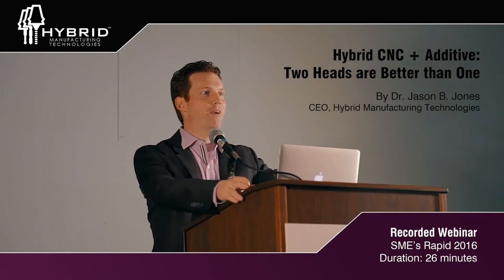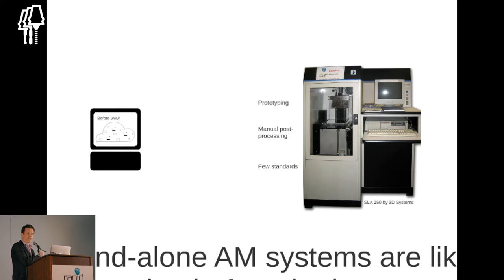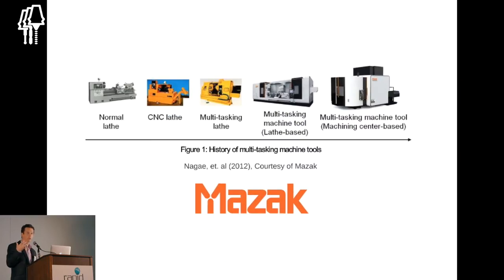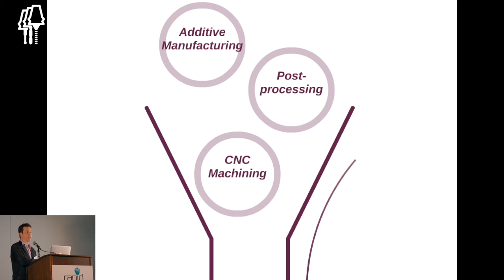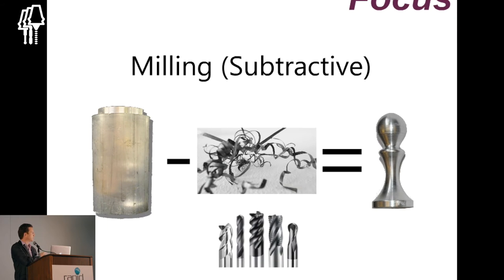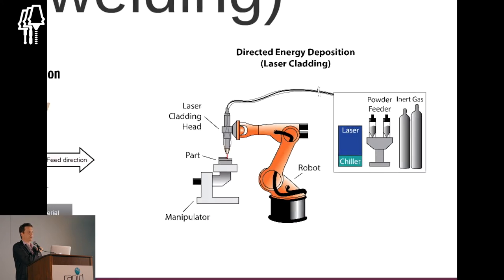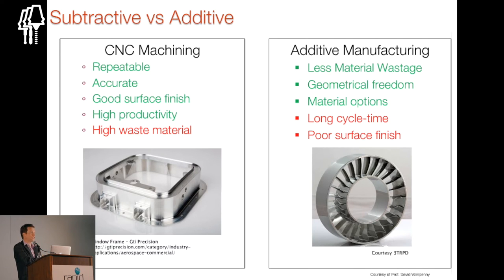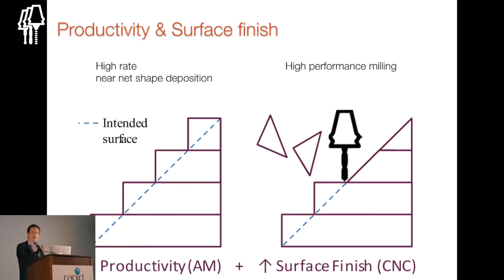Hybrid CNC + Additive: Two Heads are Better than One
Jason B. Jones
Hybrid Manufacturing Technologies

Summary
Hybrid manufacturing is the combining of additive manufacturing with CNC machining. This presentation defines hybrid manufacturing and talks about the early history of its commercialization, technical advantages and most promising applications. This presentation was delivered at SME's RAPID 2015 Event in Long Beach, CA.

Abstract:

The combined use of CNC and AM in a single machine has received significant attention since late 2013. Rising awareness of hybrid systems prompts consideration of their potential benefits both in conjunction with and compared to traditional manufacturing. Of particular interest is how much the productivity of AM can be improved without compromising the desired fidelity and surface finish.

This presentation highlights the world’s first hybrid machines that can change from high rate to fine metal deposition by tool changing the deposition heads. This gives superior flexibility to achieve optimized cladding for applications ranging from surface coating large areas to detailed build-up of 3D geometry. The capability to change between multiple deposition heads enables a step change improvement to the scaleability of AM. This is analogous to changing milling cutters between roughing and finishing passes during conventional machining to achieve the fastest cycle times without compromising the resulting surface finish. It also sets a new bar for interoperability and paves the way for new products, applications and efficiencies not possible through the use of these technologies independently.